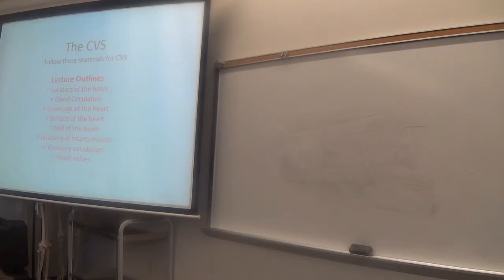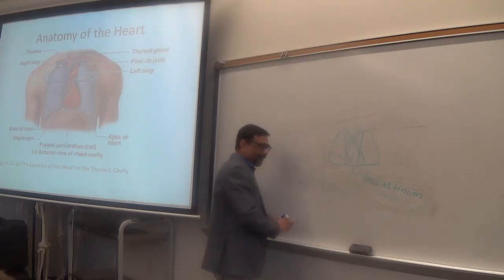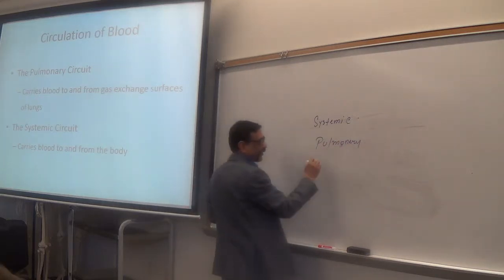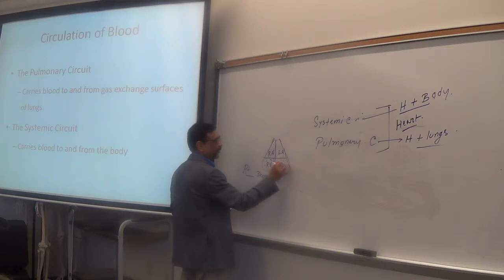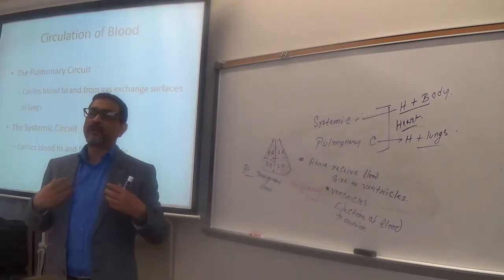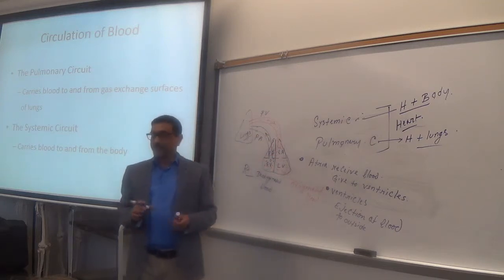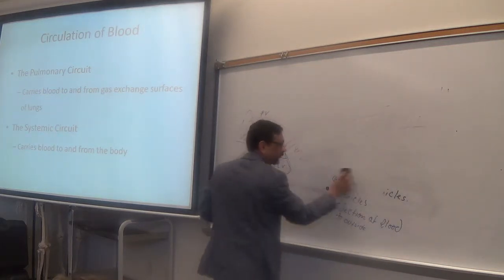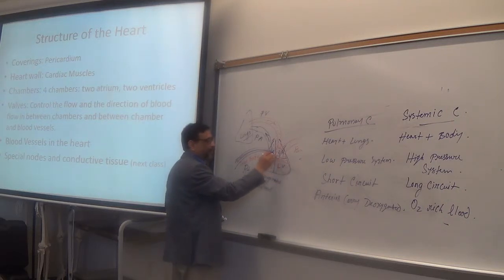CVS Heart 1 1